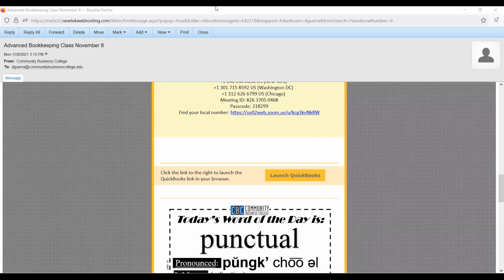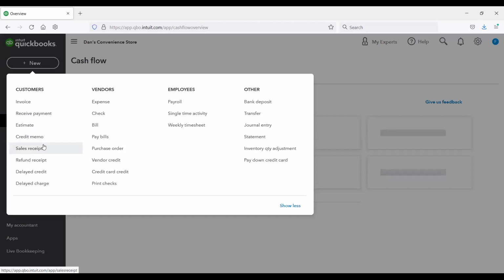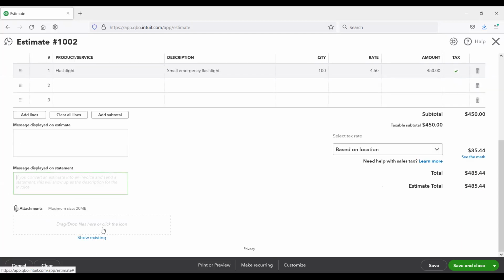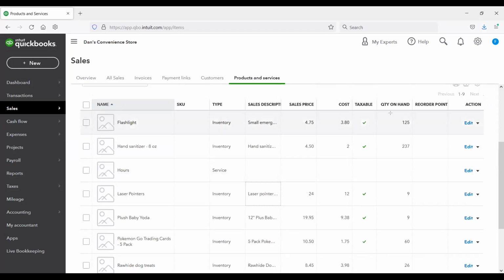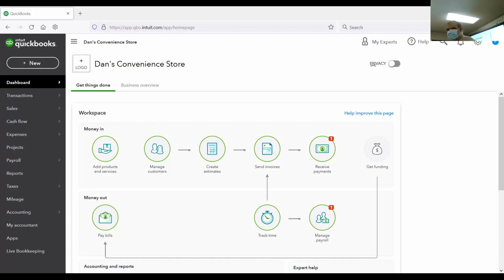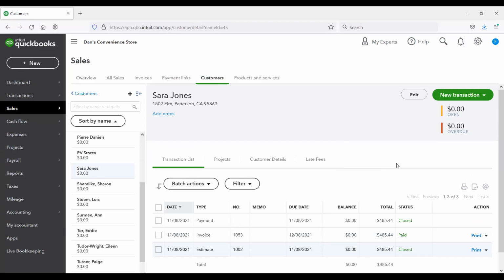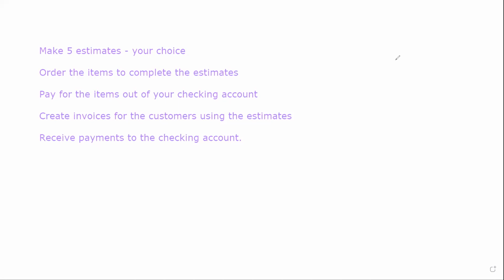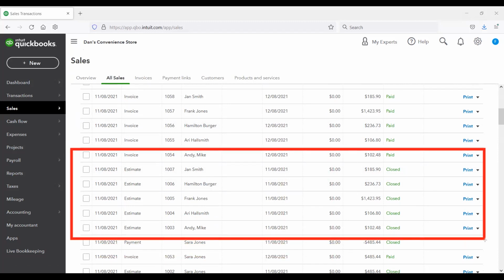2021 11 08 17 55 28 Advanced Bookkeeping Class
Starting the new Advanced Bookkeeping class. Setting up and using estimates.